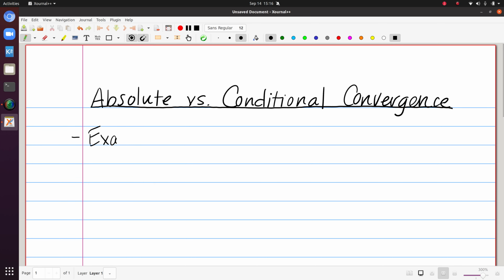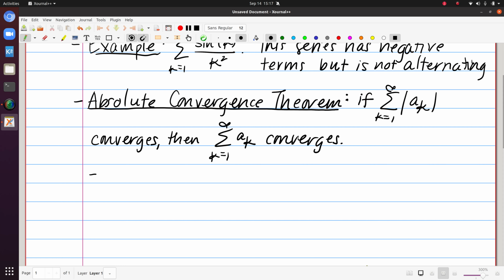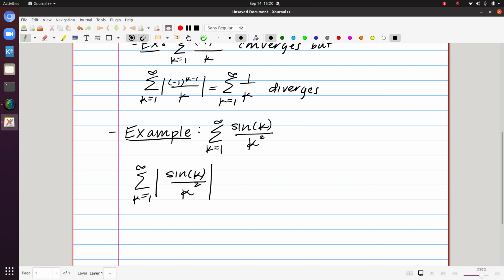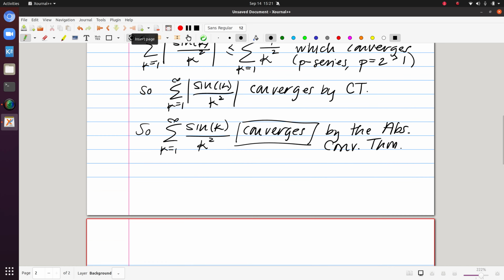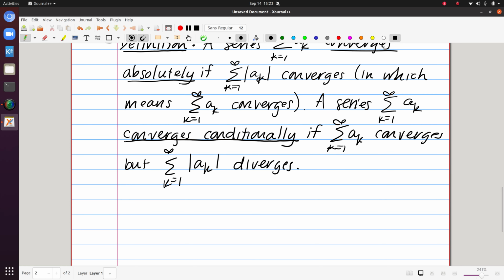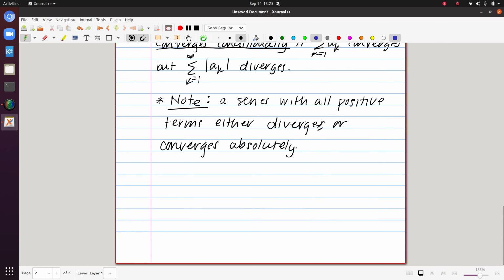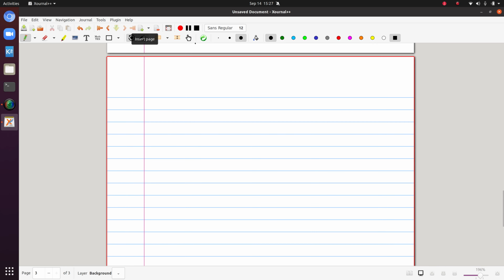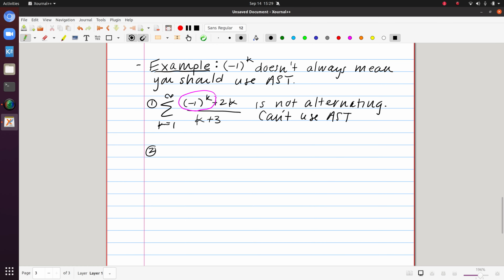Series with Negative Terms Video 3 - Absolute vs. Conditional Convergence